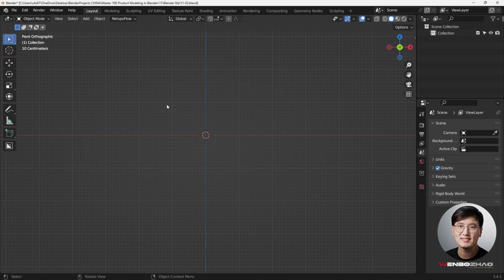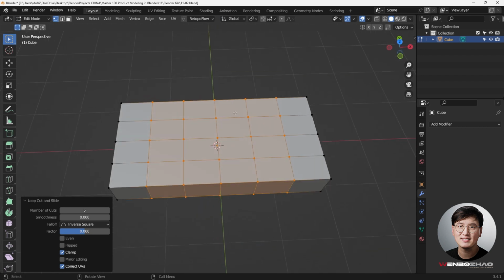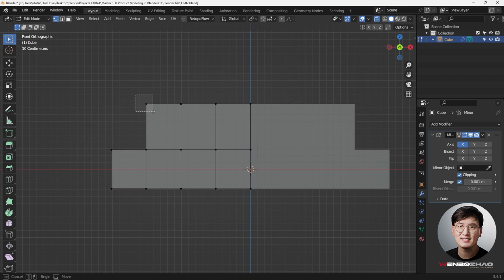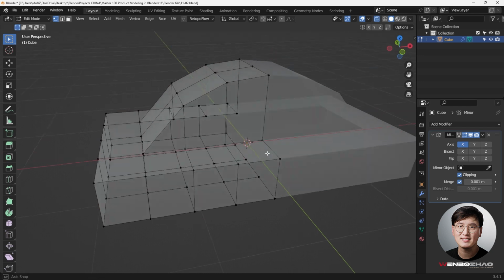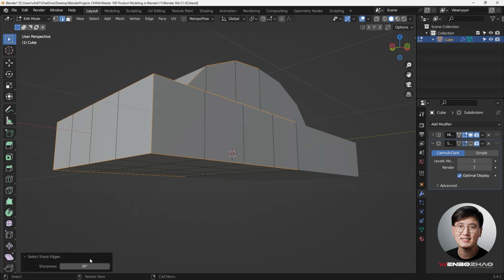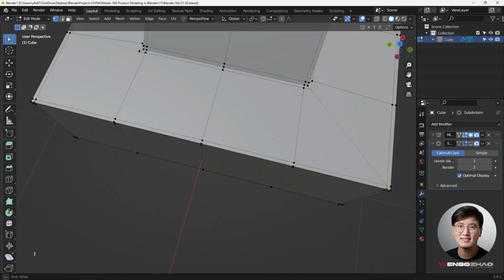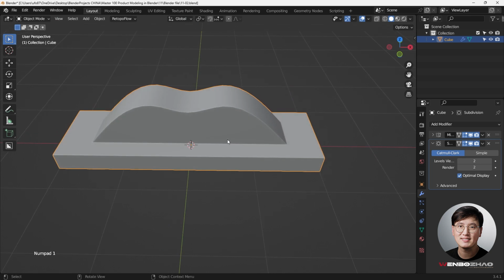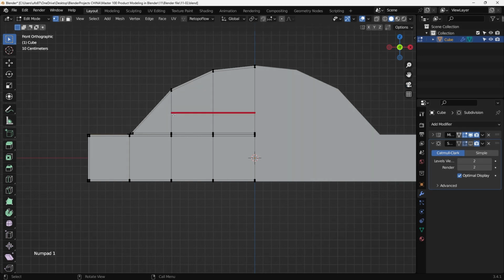Day 11 | 30 days modeling challenge in Blender